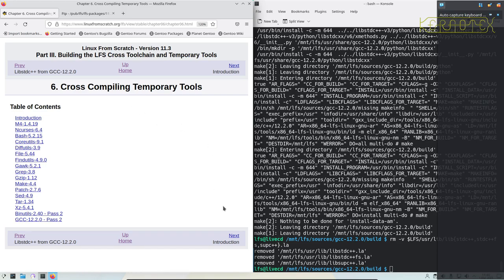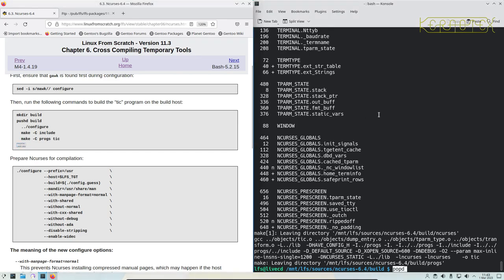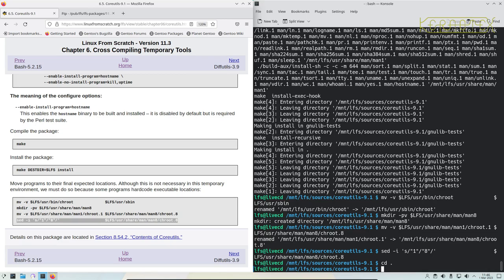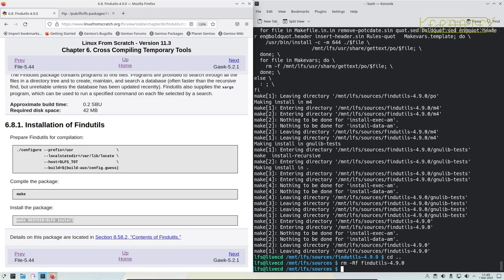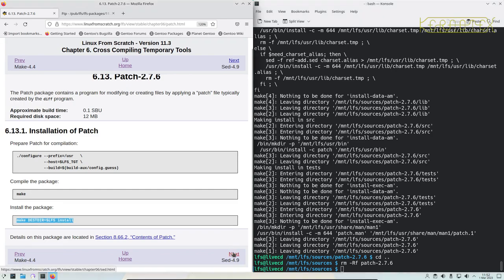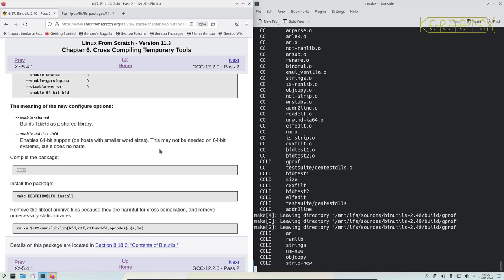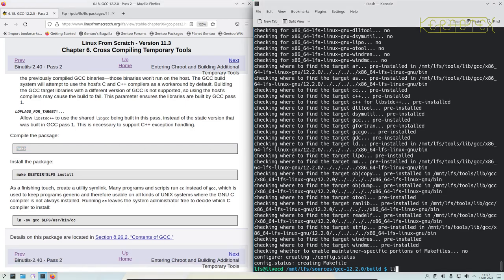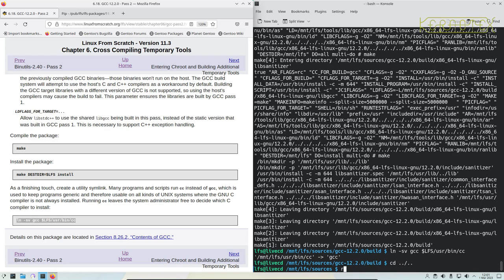Part 8: Ch 6 Cross CompilingTemporary Tools - How to build Linux From Scratch 11.3 in VirtualBox -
In chapter 6, some temporary tools are built using the new cross toolchain built in the previous chapter.

In this series of videos I demonstrate how to install LFS 11.3 inside a virtual environment using VirtualBox. If you've never built LFS before, don't worry as I show every step in detail from beginning to end. From setting up VirtualBox, disk configuration, fetching sources and compiling, right through to configuration and booting the final operating system.

The end result is a fully working Linux From Scratch system all built from publicly available open source code using the instructions in the LFS 11.3 book.